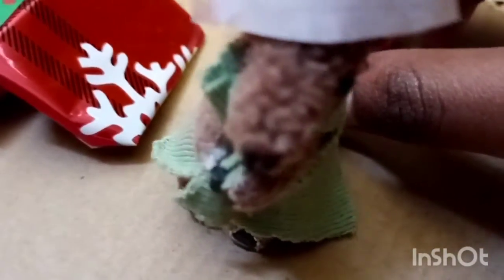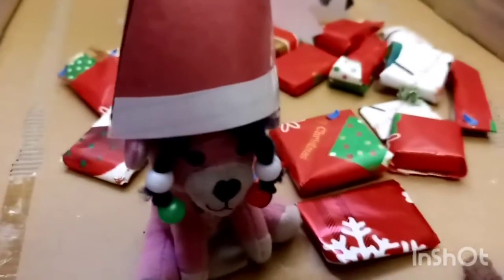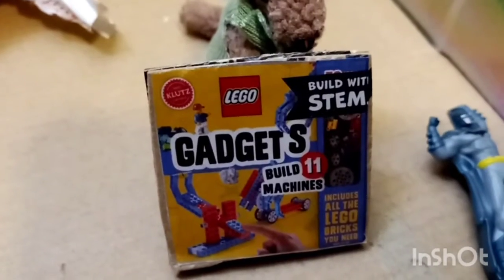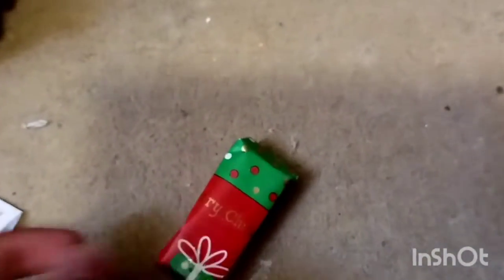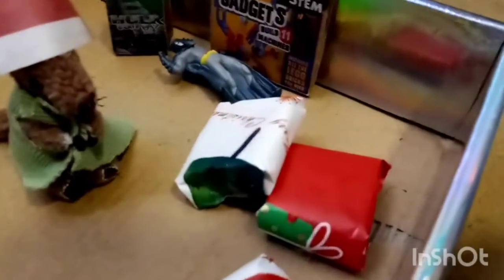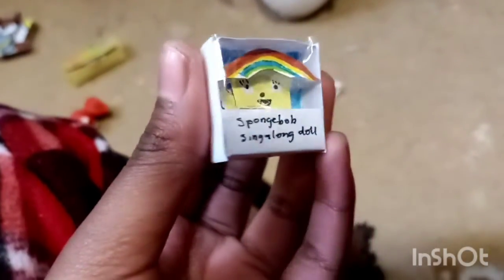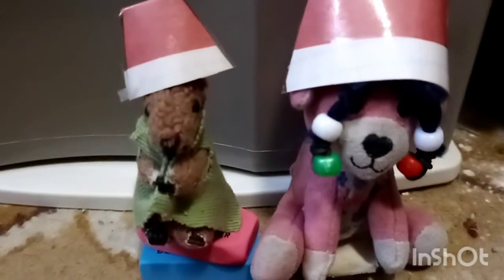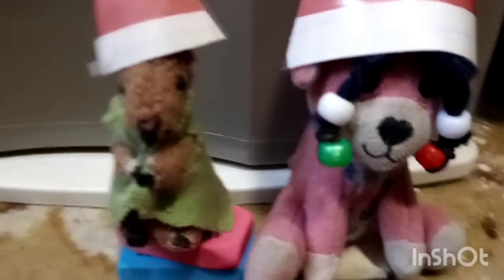CHRISTMAS MORNING Present opening!!